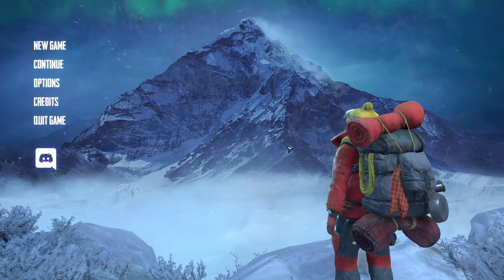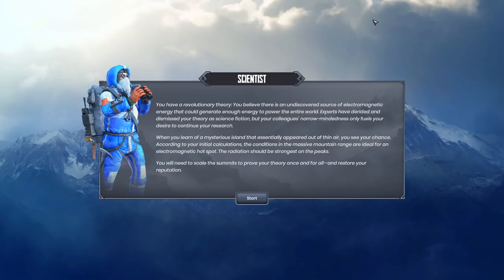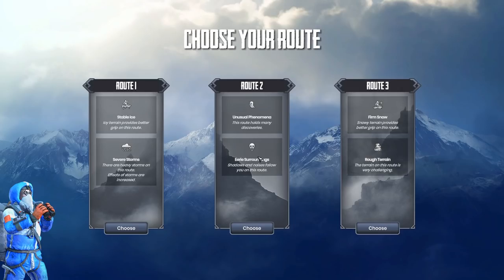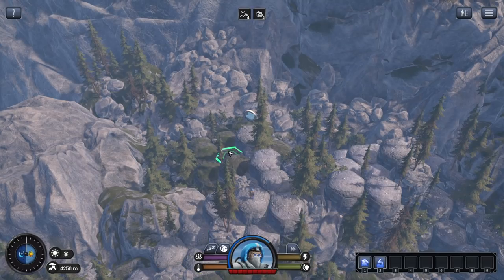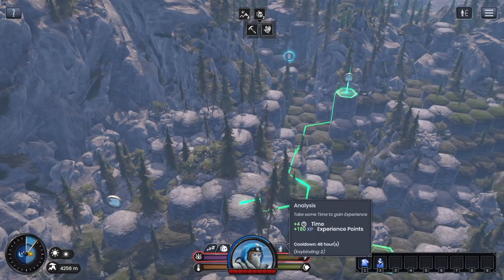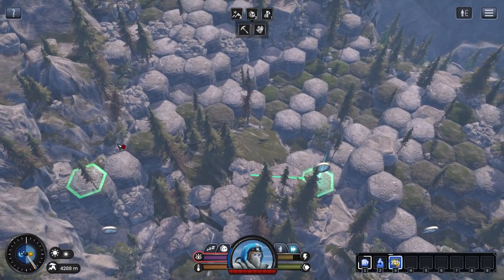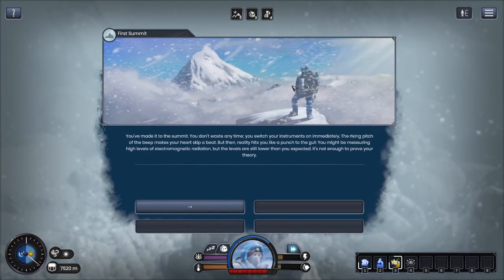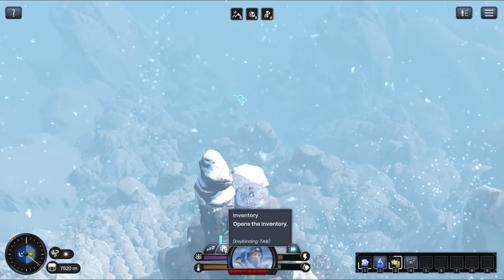AMAZING RISK-MANAGING MOUNTAIN CLIMBING ROGUELIKE!! | Let's Play Insurmountable | Part 1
Confront various terrains as a lonely mountaineer and endure the countless dangers of climbing! Many tough decisions await you in a risky environment. Make your way up and down the mountain, overcoming insurmountable heights!

Insurmountable is an adventure roguelike with permadeath, in which the player has to overcome huge mountains. Thanks to the procedurally created environment, no two climbs are the same. Make sure that your climber stays alive by always making sure that your vital values don't get into the critical range. This task is made more difficult by a dynamic weather system, day/night changes and a multitude of randomly generated events, where you never know in advance how they will end. Your decisions matter. every single one. Because anyone could be your last.

Choose one of three characters with different skills and background stories and start by climbing the first mountain. Search crates, caves and ancient ruins for equipment from past adventurers. You'll need it, because even the first mountain will demand everything from you. But don't worry. As time goes by, you'll become stronger and stronger. Decide freely in a sophisticated skill system, which strengths should have your*s climber*in.

In the course of each of the three mysterious stories, you will meet dangerous animals, overcome deadly abysses, encounter sinister and well-meaning characters, who do not always have to be human. Here, too, each of your decisions decides the following events.

Three mountains have to be conquered at the end. One higher and deadlier than the previous one. Divide your forces and your equipment correctly, because you don't have a second attempt and you can forget about learning a route. In Insurmountable you have to cope with unknown dangers, react spontaneously to unpredictable events and realize in the end that, as in life, you can't always know the consequences of your decisions, but you have to cope with them anyway and in the end, it often turns out differently than you thought.

Face the challenge of ever new and changing dangers, face snowstorms and the sheer force of nature, always keep your eyes on the summit and overcome the insurmountable.
Keyfeatures
no two climbs are alike
procedurally generated mountains
dynamic world with different weather effects
hundreds of events with ever-changing outcomes
strategic gameplay in path finding, stat and equipment management
3 characters with different abilities